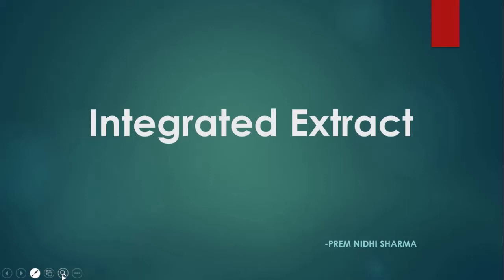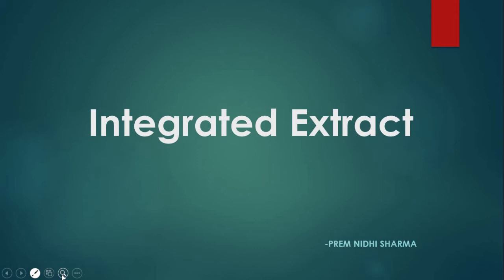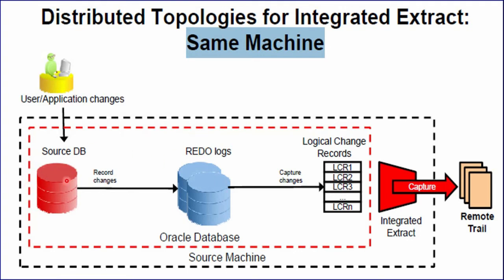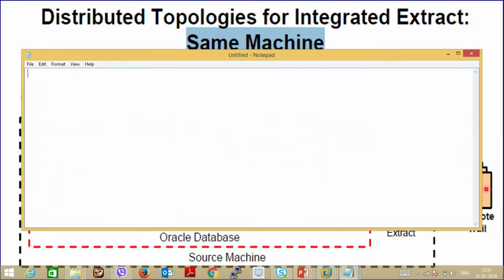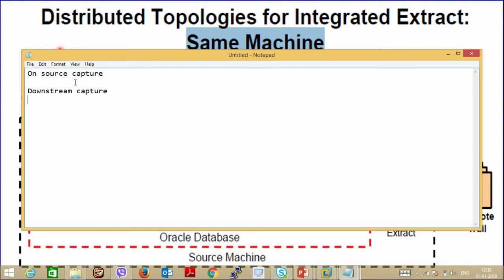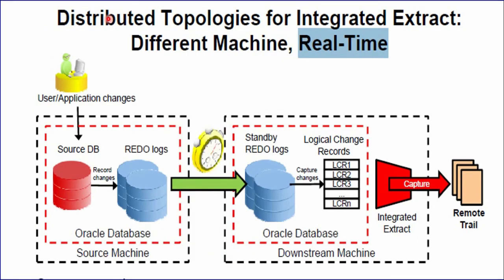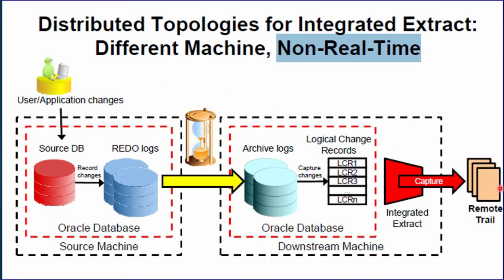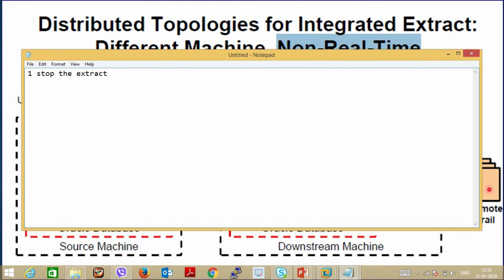Integrated Capture Mode In Oracle GoldenGate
In The integrated capture mode, the Oracle GoldenGate Extract process interacts directly with a database logmining server to receive data changes in the form of logical change records (LCR)